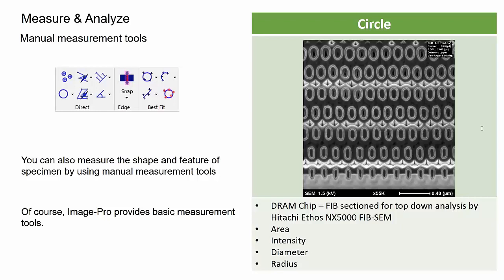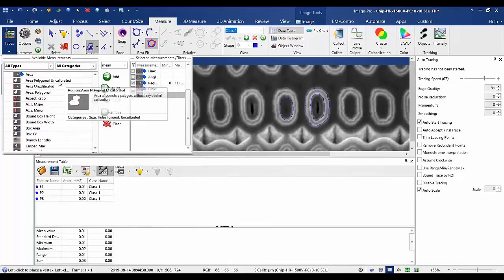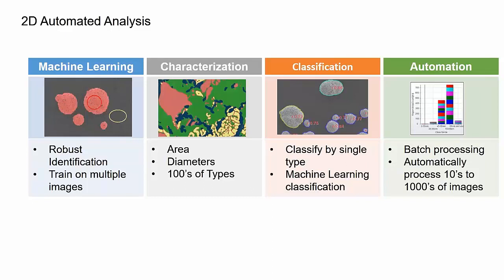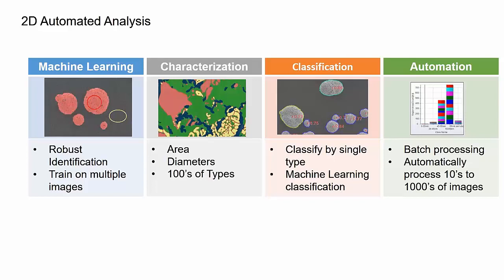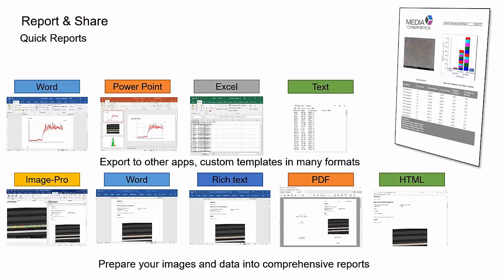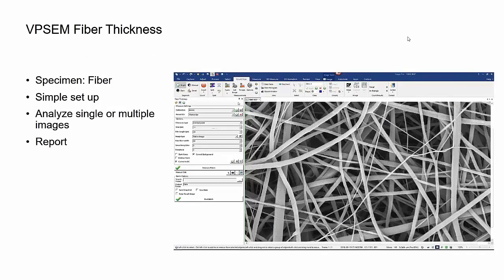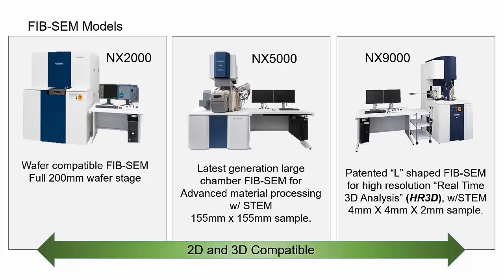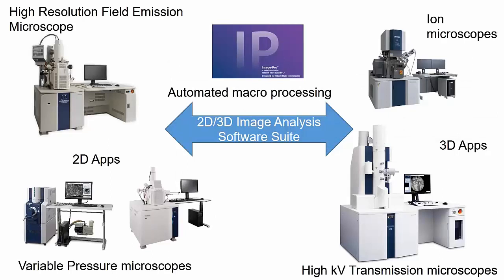An End-to-End Solution for Electron Microscopy (Solutions) by Media Cybernetics & Hitachi High-Tech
▶ Before watching this video, be sure to watch the Overview of Image-Pro for Hitachi Systems:

From material science to life science, forensics, geology, or anything in between, all fields that utilize microscopy share the common need of an end-to-end solution for image visualization and analysis.

This video is a clip from a joint webinar by Media Cybernetics & Hitachi High-Tech: Creating an End-to-End Solution for Electron Microscopy Visualization & Analysis. It presents numerous cutting-edge image processing methodologies as they are applied to electron and ion microscopy generated data. It features 2D as well as 3D visualization, segmentation, and more utilizing some of Hitachi's latest imaging platforms in conjunction with Media Cybernetics software packages.

Presented by:
Jeff Knipe, Media Cybernetics, Inc.
Jamil J. Clarke, Hitachi High-Tech America, Inc.